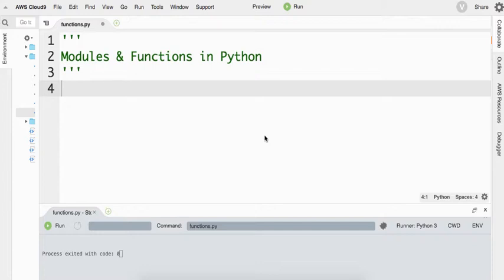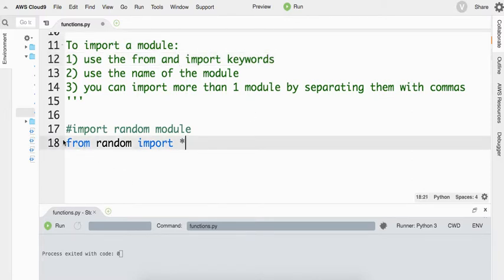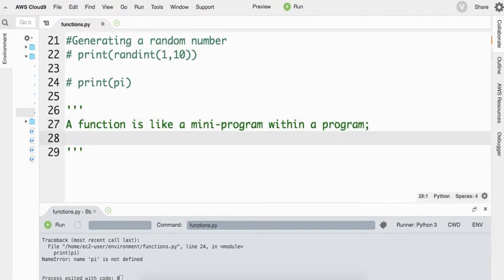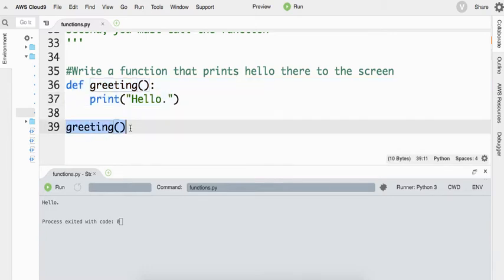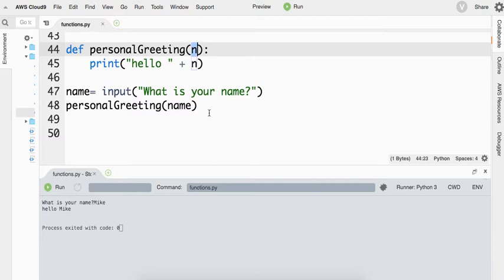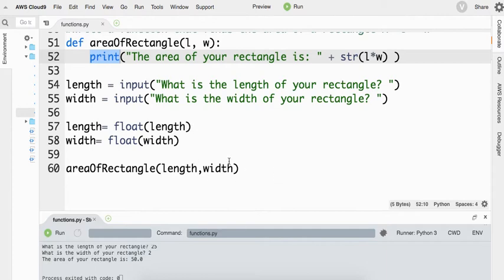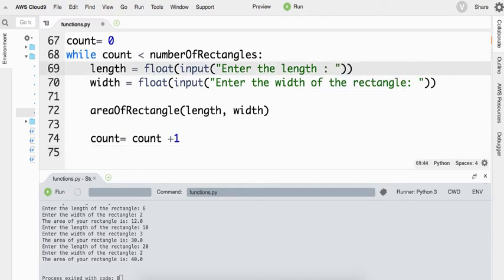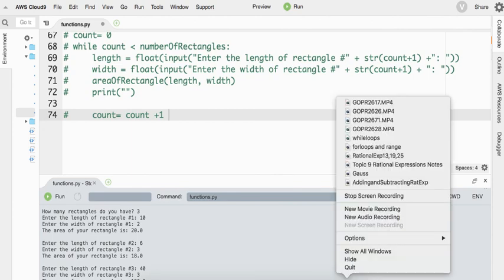Python Basics: Modules And Functions (Part 1)